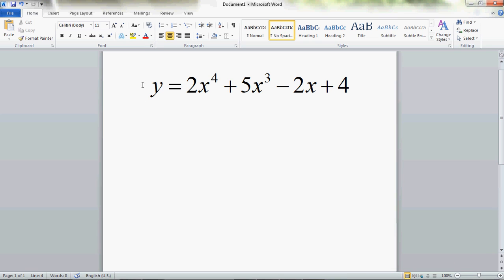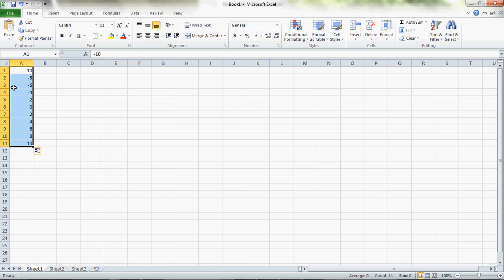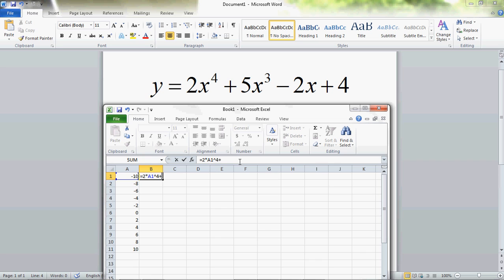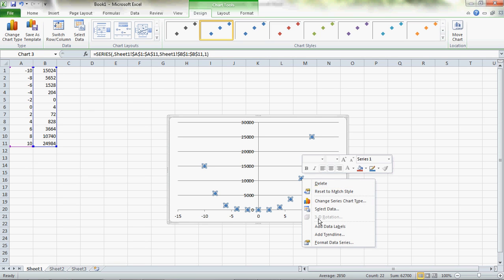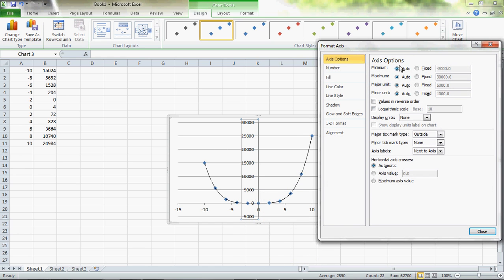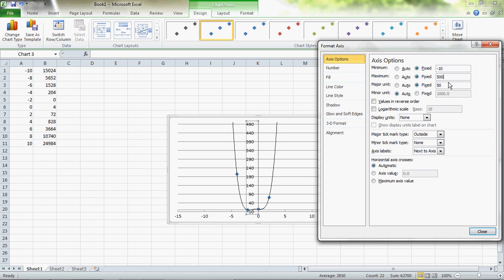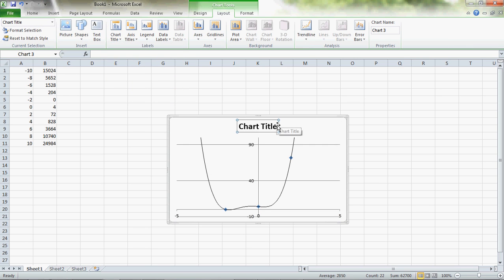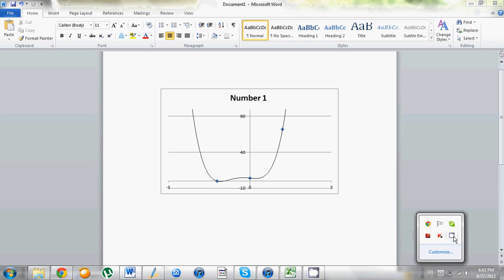MICS Graphing Polynomials in MS Excel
Even though I accidentally say "Microsoft Word" at the end while I am distracted and trying to end the video, this is actually a how-to for graphing polynomial functions using Microsoft Excel.